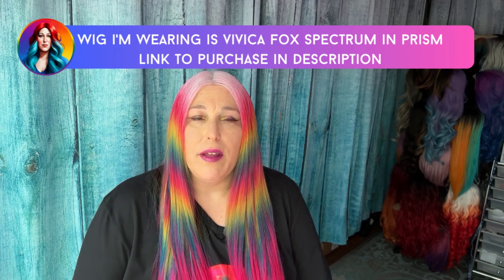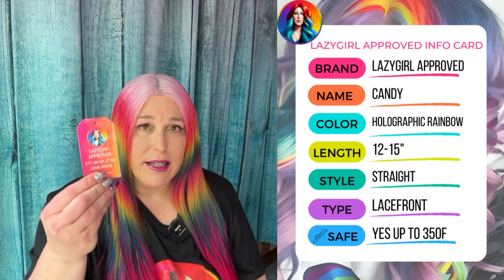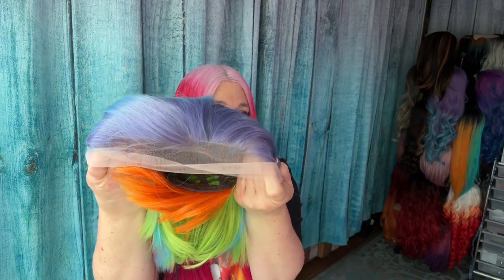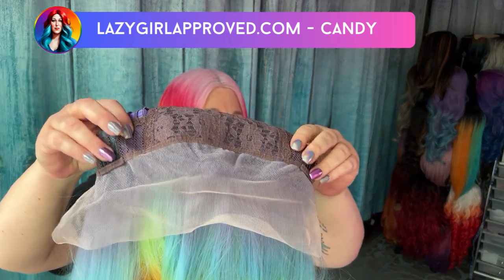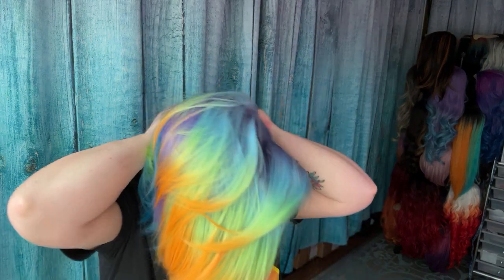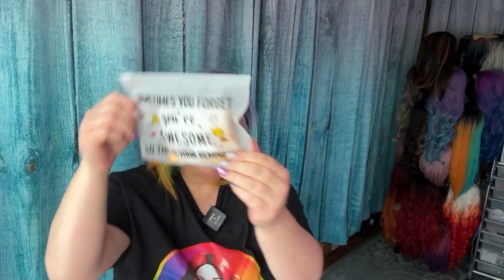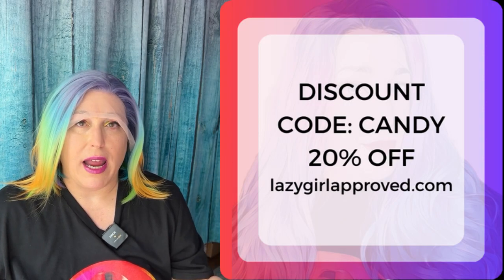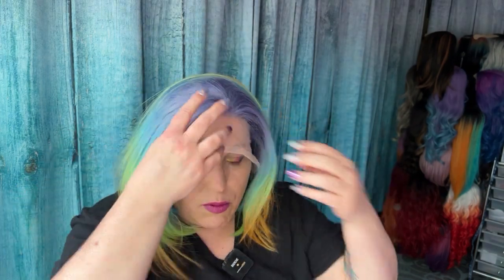Holographic Rainbow Bob free parting lace front wig - Lazygirl Approved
This gorgeous rainbow bob lace front wig is a custom order from one of my suppliers and I have a limited number of them, so snatch one up while you can! This synthetic rainbow wig has ear to ear lace and 2 inches of free parting space. It lays and moves like real hair, and is just the right density and fantastic quality. Let me know what y'all think in the comments!

WHO AM I?: 45/yr old ♏️ 5'4" | IT nerd | Crafter | Published Author | Happily Married to my Jarhead for 27 years | Mom of two amazing grown kids | Chronic Illness Warrior | Narcissist and SA abuse survivor | Boss Babe

Other gear I use:
To record videos: iPhone 13 Pro
Curtain divider stand
Adjustable monitor mount
Magsafe tripod mount with coldshoe
Selfie Mirror kit for smartphone
Electric standing desk
00:00 Introduction
01:54 Out of package
13:54 360 view
14:43 Final Thoughts